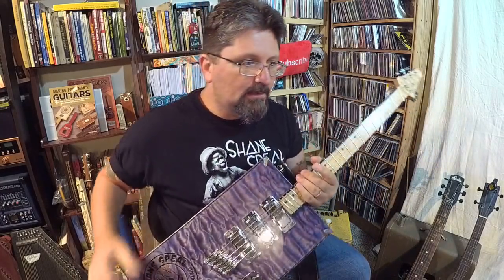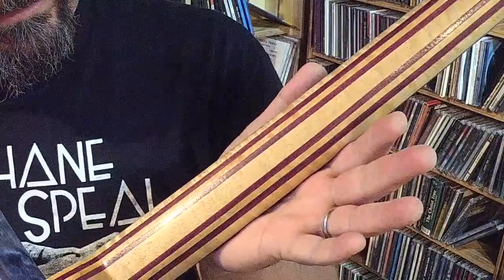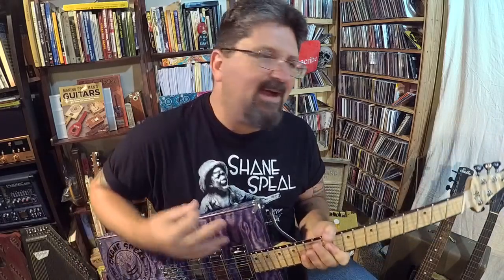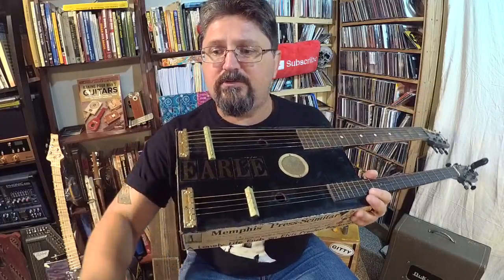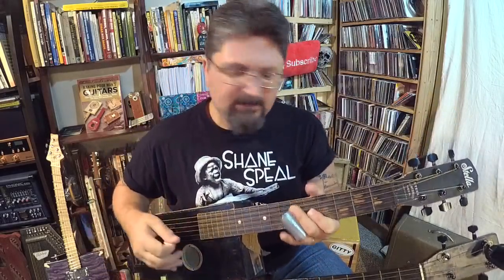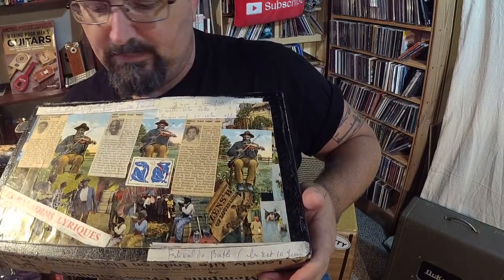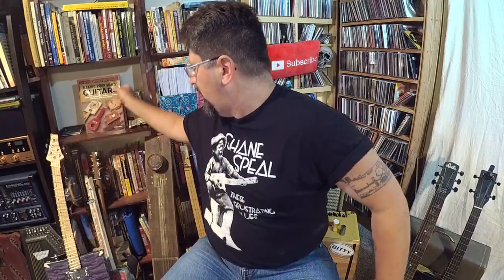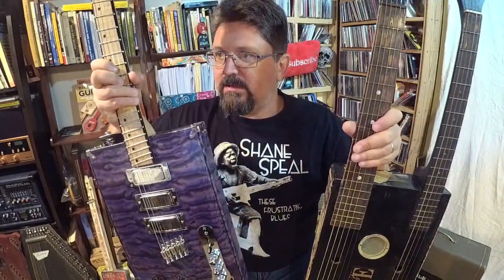Hang Out with Shane Speal - Showing off two new guitars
Originally broadcast live on Facebook on Aug. 20, 2018, this episode of Hang Out with Shane Speal features two guitars he just added to his collection:  the evil double-neck EARLE from New Orleans and the beautiful 5-string by Joe Chipman.